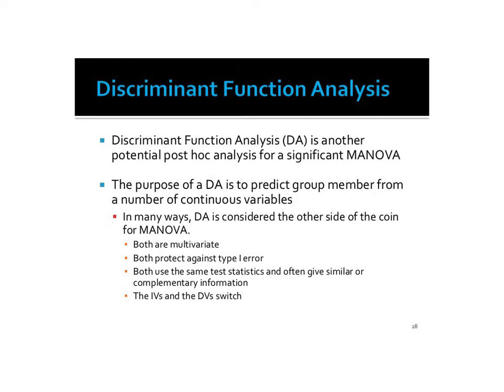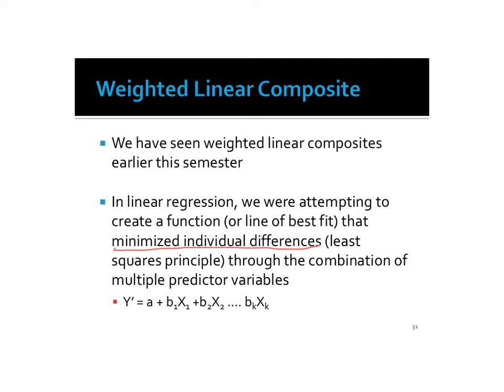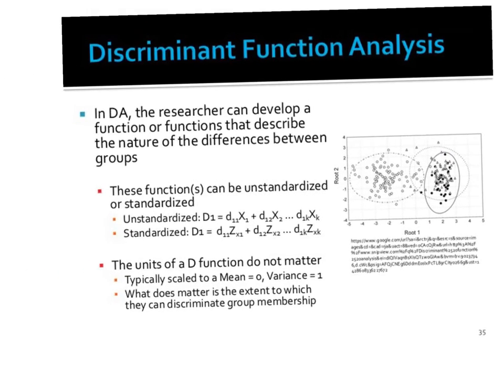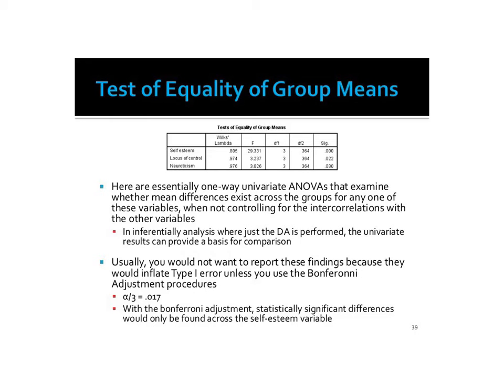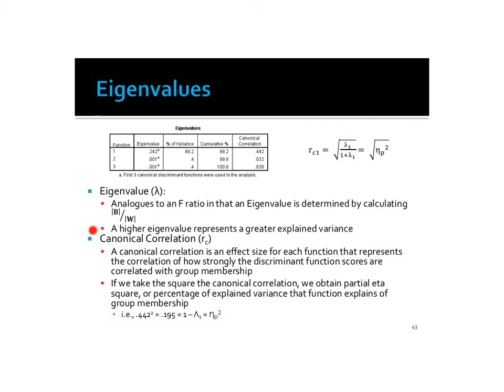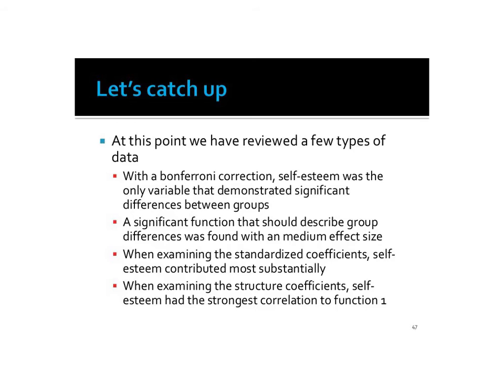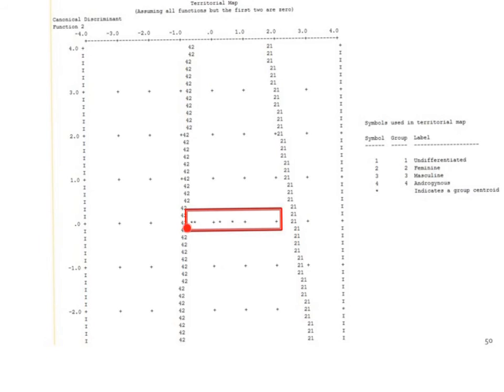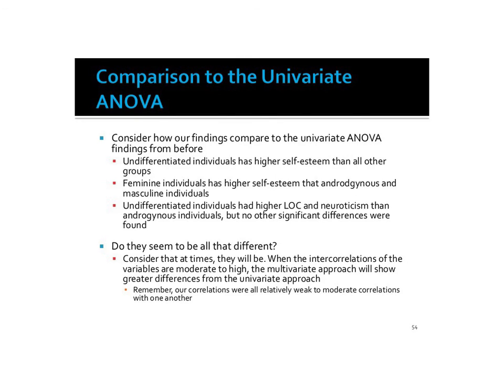Discriminant Function Analysis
An introduction and application of Discriminant Function Analysis